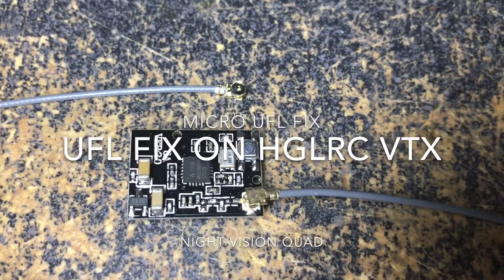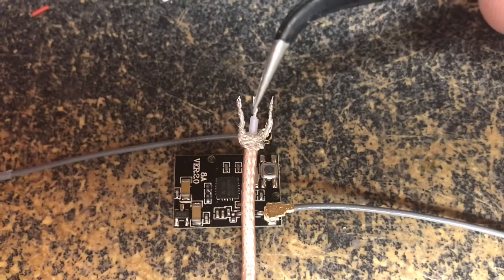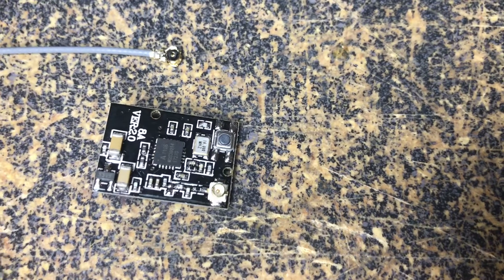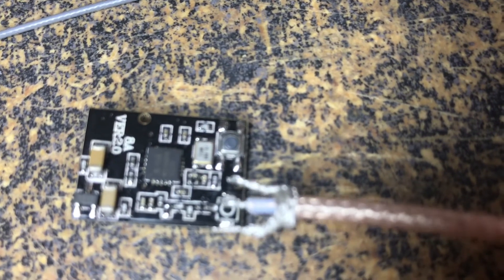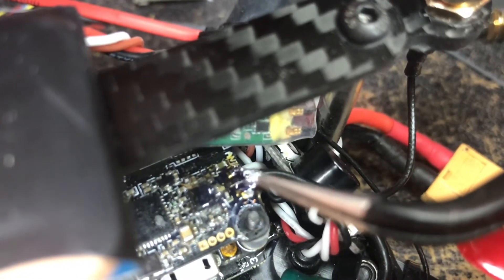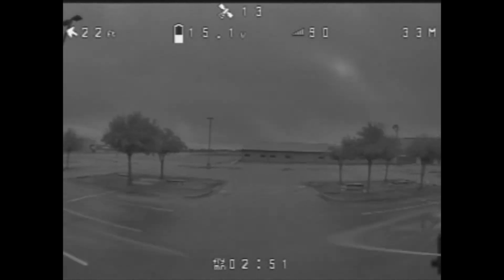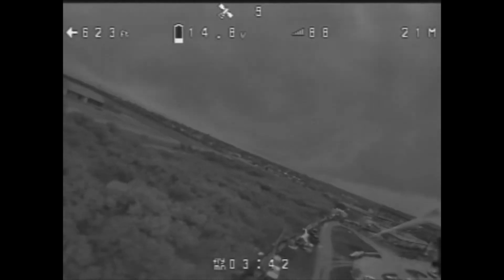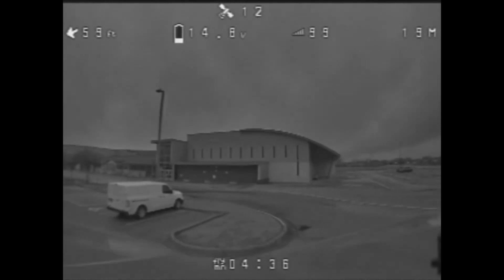Redneck Tech - Fix Broken uFl connector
Practical application of fixing a broken uFl connector by bypassing it and soldering directly to the board.

Runcam Night Eagle 2 Pro

HGLRC F438 stack

Rapidfire Video Module

DJI Mavic

DJI Goggles

Cheap GPS Module for GPS Rescue